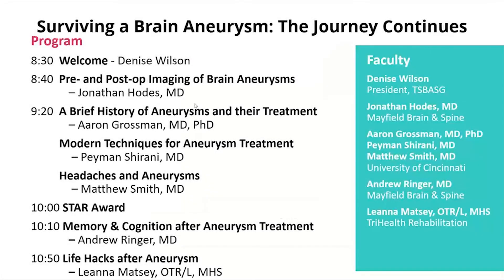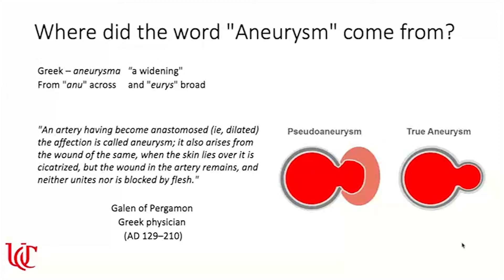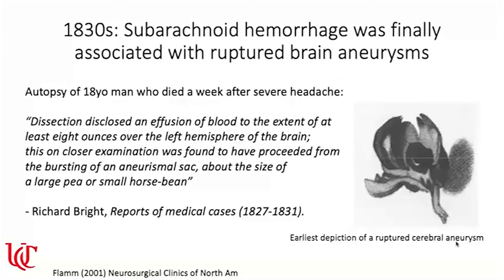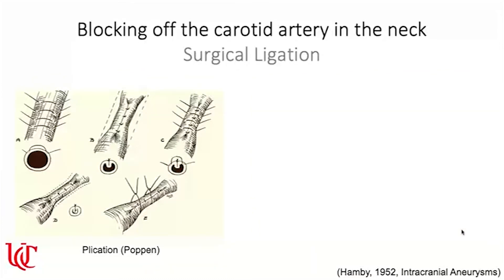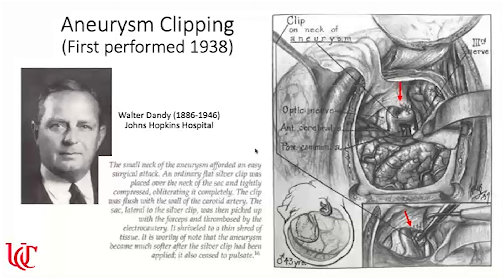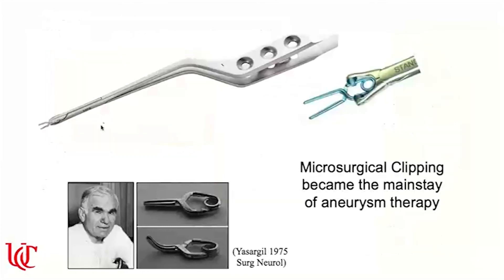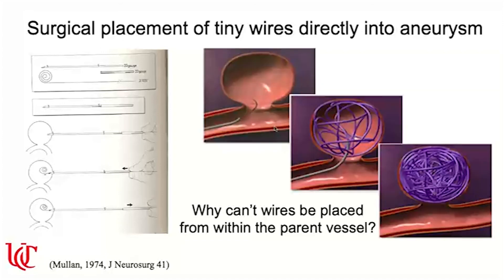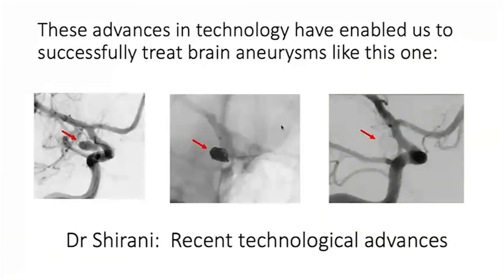A Brief History of Brain Aneurysms and their Treatment w/ Dr. Aaron Grossman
15th Annual Tri-State Brain Aneurysm Symposium | May 22, 2021